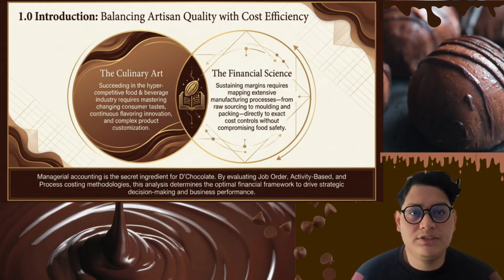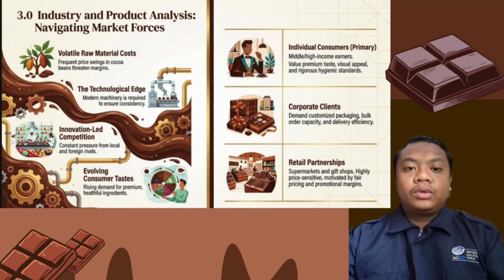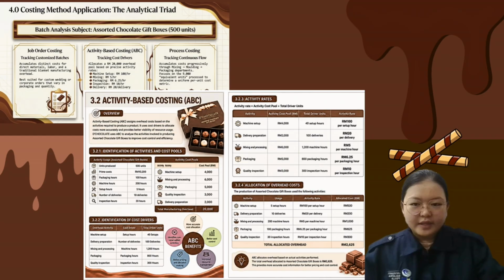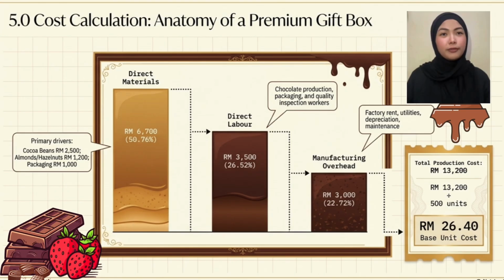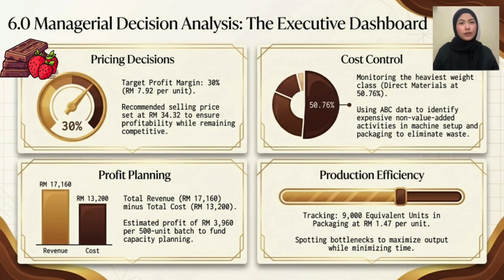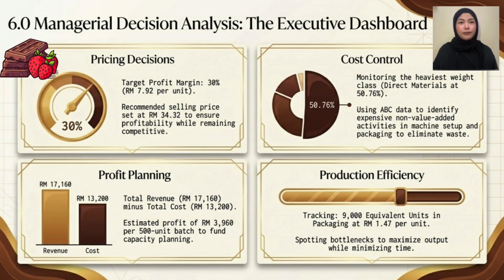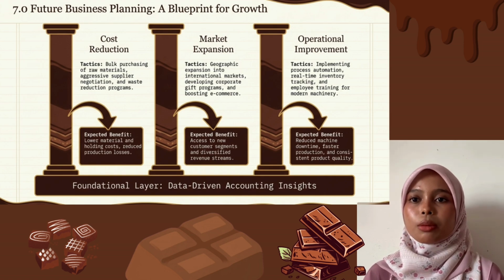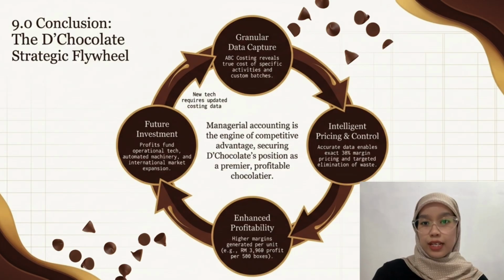GROUP- 07 PRESENTATION VIDEO D'CHOCOLATE COMPANY